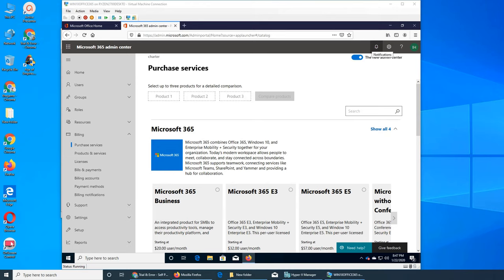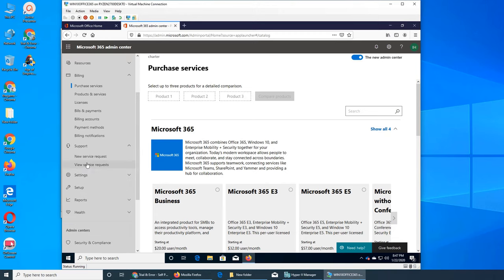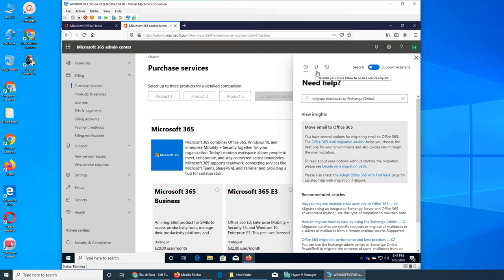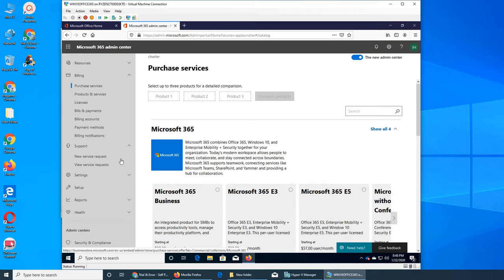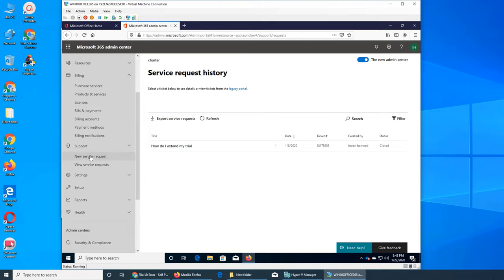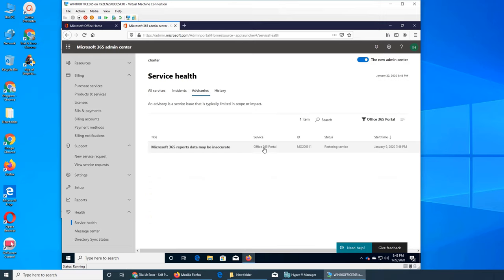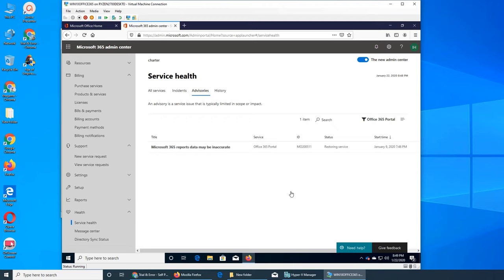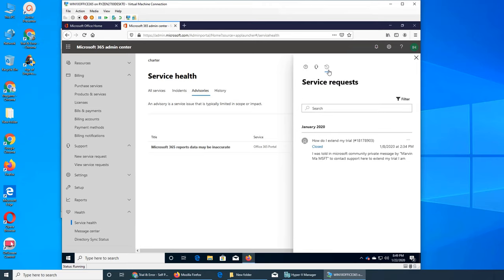OO65 - How to Contact Microsoft for Support in Office 365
in this video we looked how to ask microsoft support to help you regarding office 365